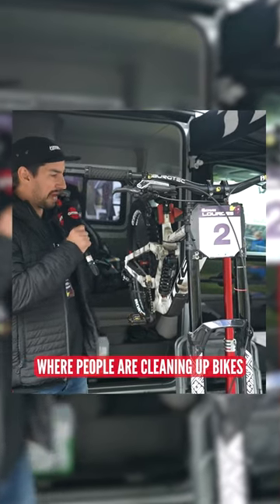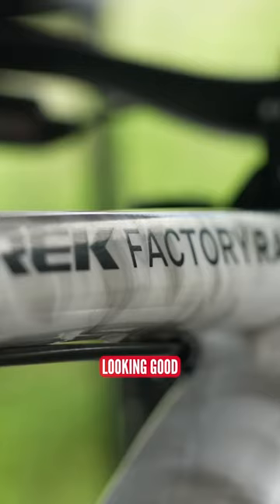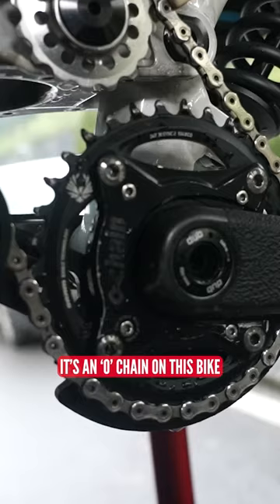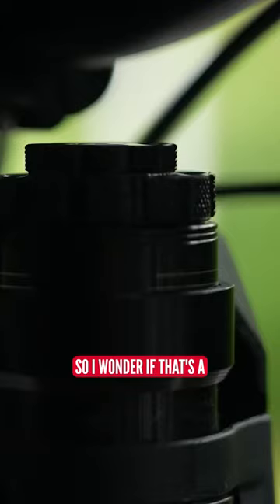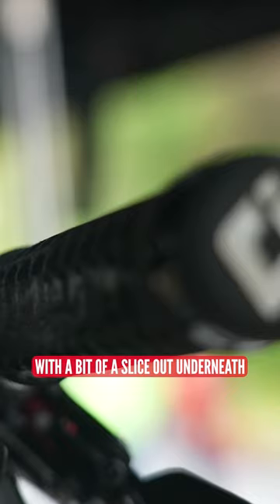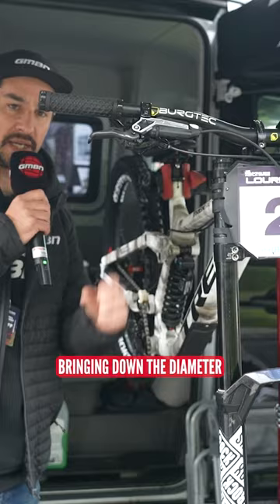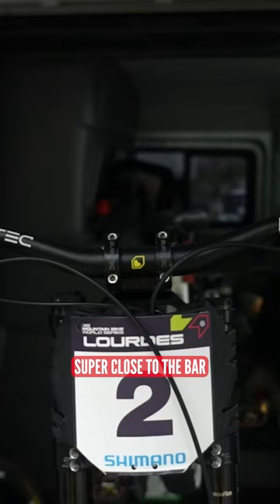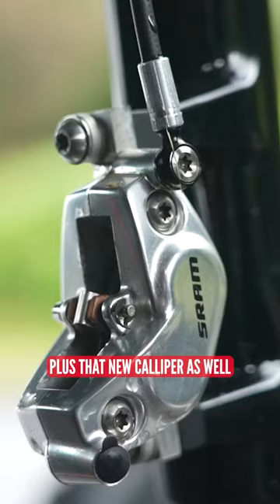Loris Vergier's Trek Session 👌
Check out this paint job on Loris Vergier’s awesome Trek Session downhill bike! 👌